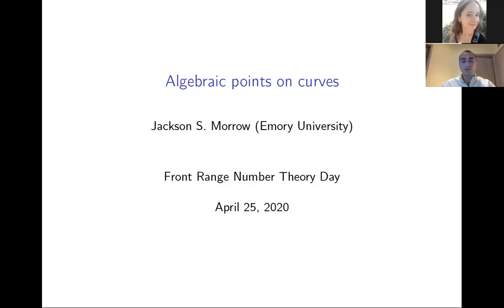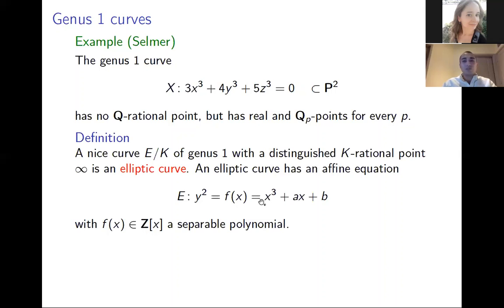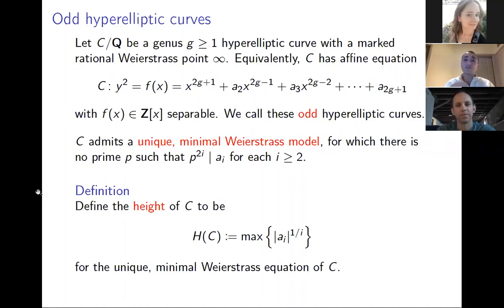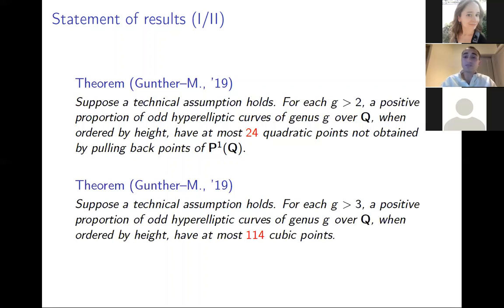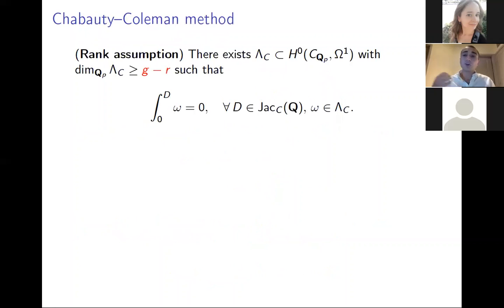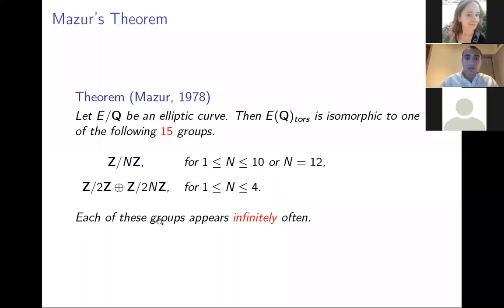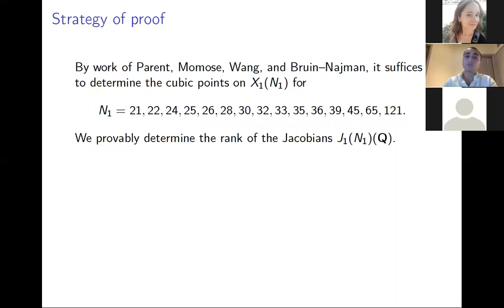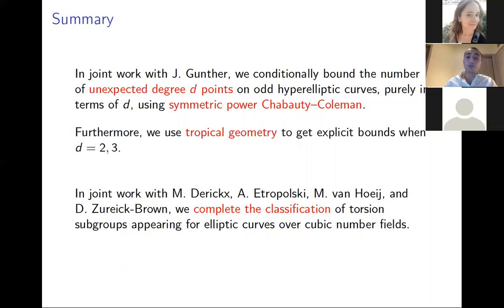Jackson Morrow - Algebraic Points on Curves - FRNTD Spring 2020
September 26, 2020 Front Range Number Theory Day
Speaker: Jackson Morrow
Title: Algebraic points on curves
Abstract: To begin, I will introduce rational and degree d greater than 1 points on curves, describe how their behavior differs, and define what it means for a degree d greater than 1 point to be ``unexpected/sporadic''. Then, I will talk about joint with with J. Gunther where we prove, under a technical assumption, that for each positive integer d greater than1, there exists a number B_d such that for each g greater than d, a positive proportion of odd hyperelliptic curves of genus g over Q have at most B_d ``unexpected'' points of degree d; furthermore, I will briefly say how one may take B_2 = 24 and B_3 = 114. After this, I will discuss joint work with A. Etropolski, M. Derickx, M. van Hoeij, and D. Zureick-Brown where we use the explicit determination of ``unexpected/sporadic" cubic points on modular curves to classify torsion subgroups of elliptic curves over cubic number fields.